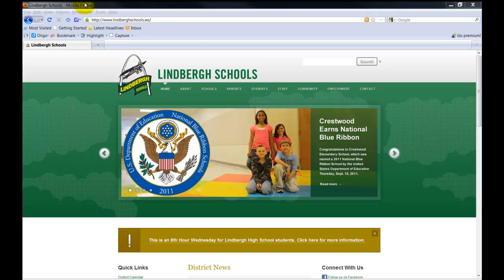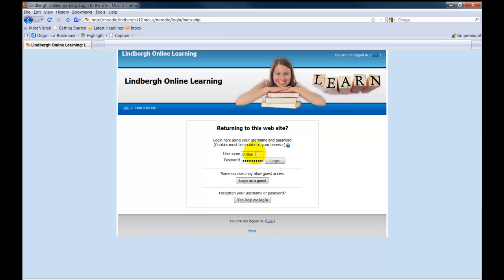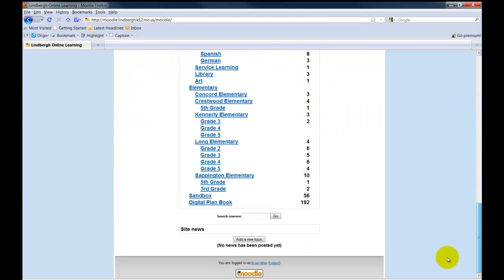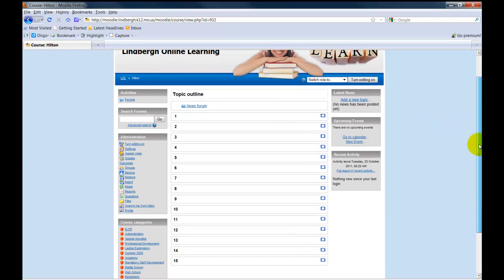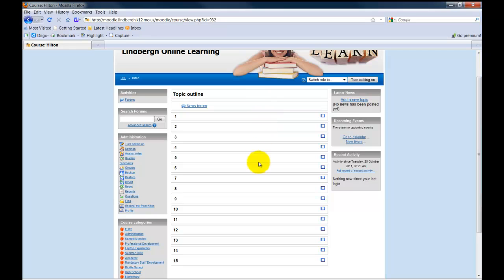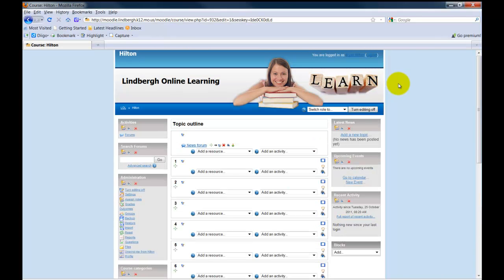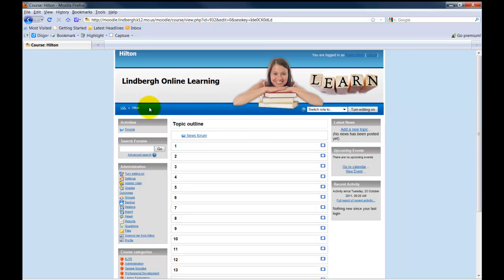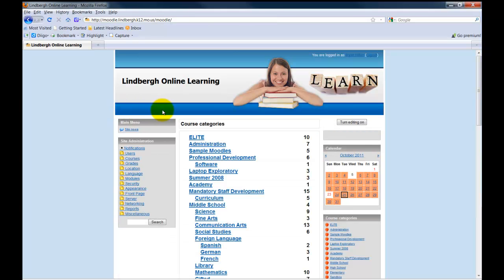Moodle Basic Overview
Basic overview of moodle